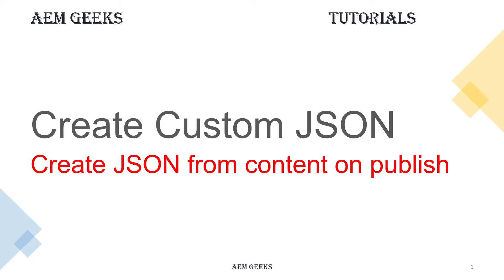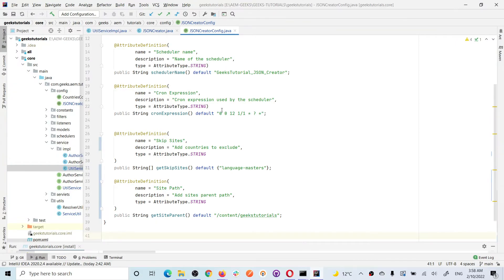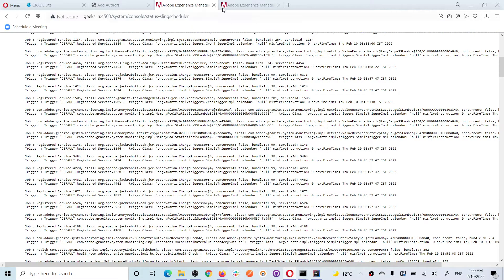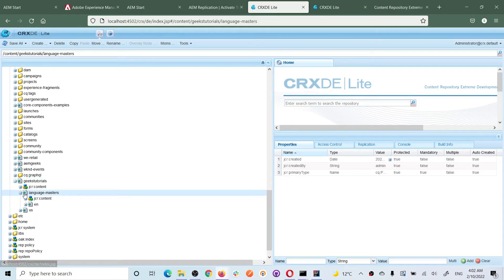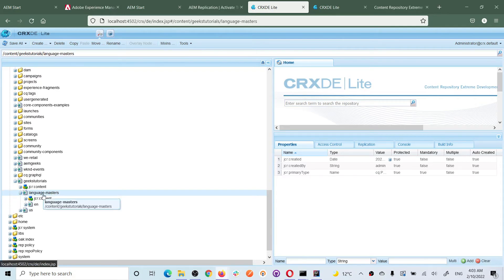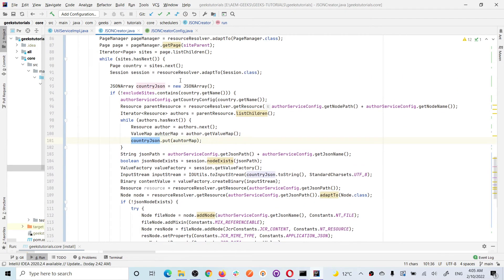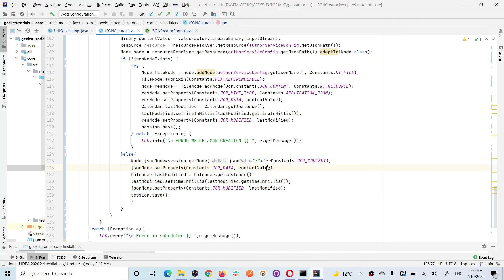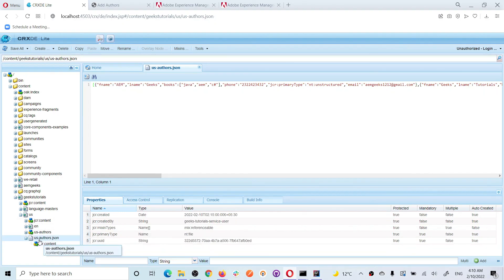Tut #5 | Create custom json from content in aem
This tutorial explain.
1. How to write scheduler in AEM.
2. How to find aem instance type or aem environment.
3. How to create json in aem using backend api.